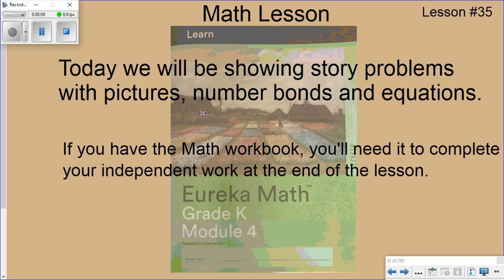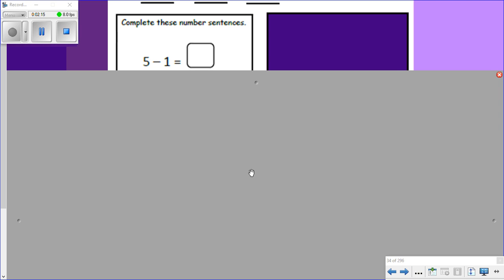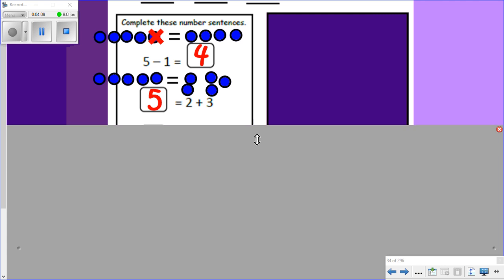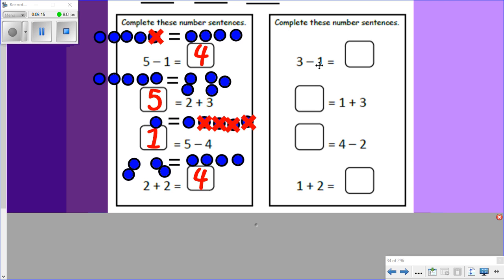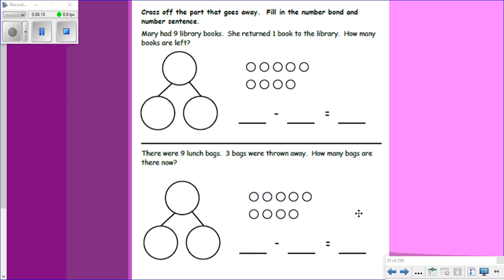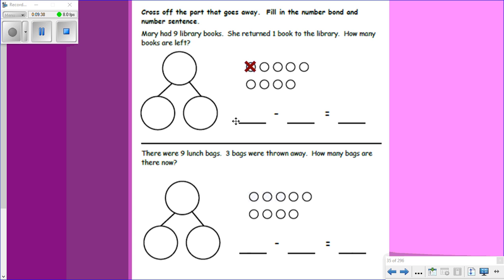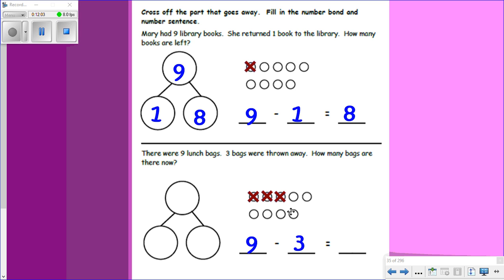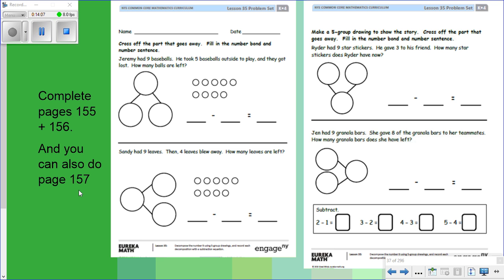35MathLesson35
Kindergarten. Addition and Subtraction.